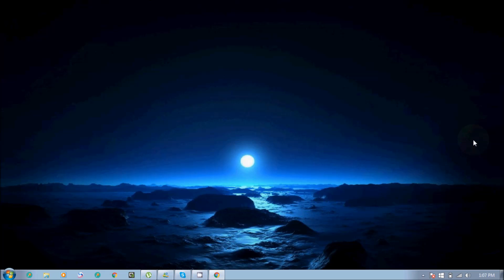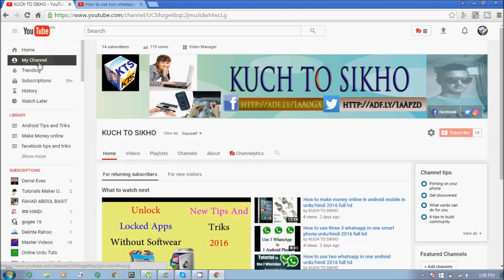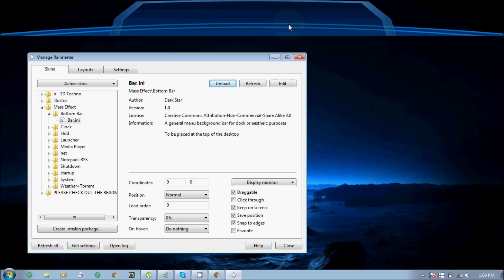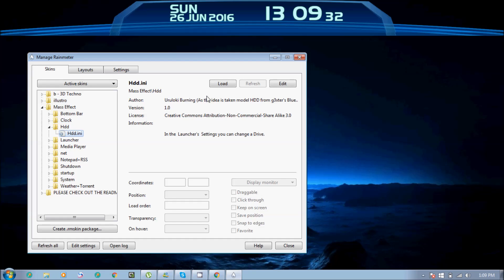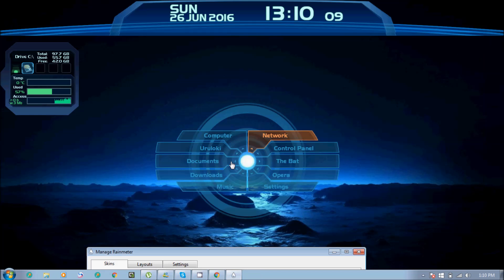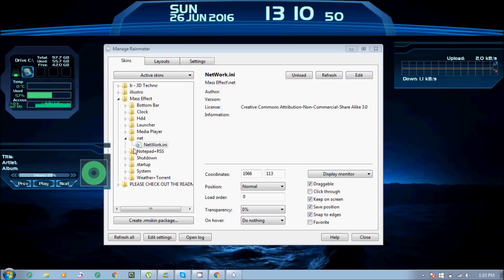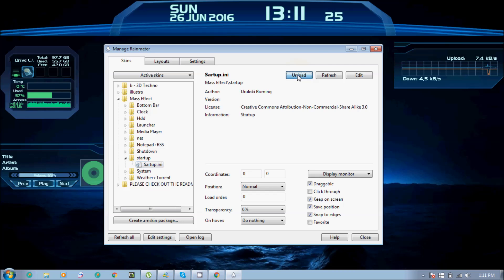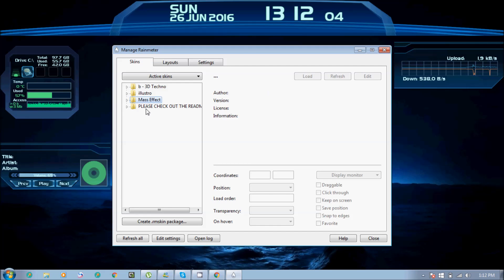How To Make A 3D Desktop Screen Rainmeter Desktop Customization Part 2 Urdu/hindi 2016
How to customize desktop/wallpaper/screen in Windows 7/8/10 with Rainmeter | Make 3D screen Part.2

How to customize desktop/wallpaper/windows/screen in Windows 7/8/10 with Rainmeter | Make 3d screen Part.1 [Hindi/Urdu] in Hindi Video by Kuch Bhi Sikho

In this video we will learn how to screen your wallpaper 3D or customize your way, how do. Hindi with the help of this video very easily wished you could create your wallpaper.

                  Thanks

hello wellcome to my kuch to sikho channal ap ne is video rainmeter yani window 7 k desktop ko customize kerna sikha he ya 3d me banana sikha he to umeed he ye video ap ko pasand i hogi to plese subscribe kren mera ye channal or like kren meri ye video or share karen apney dosto k sath jin kaps laptop computer he  ok thans for watvhing and reading